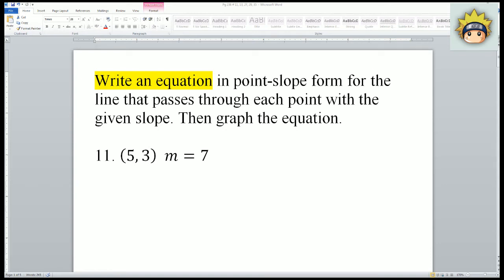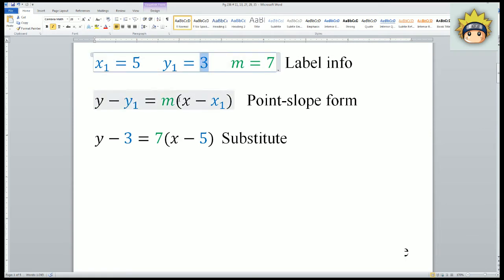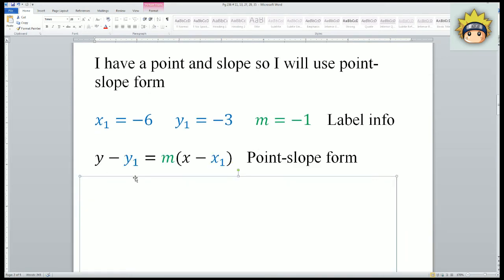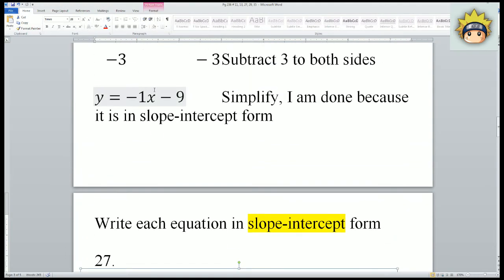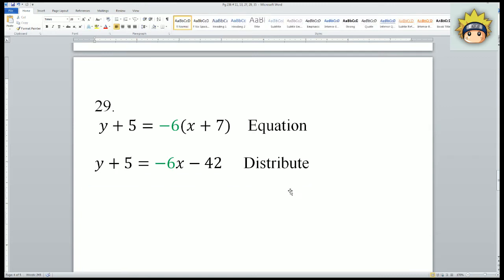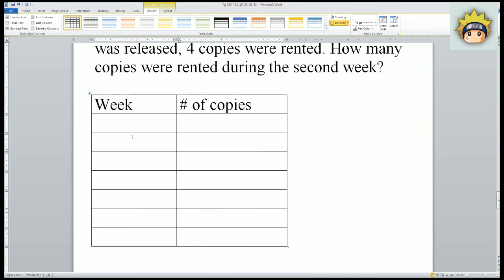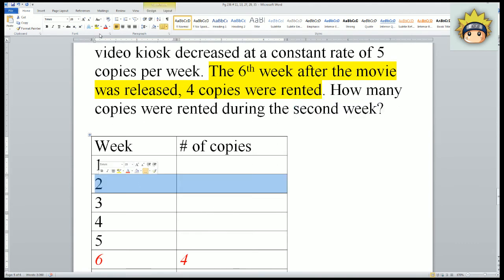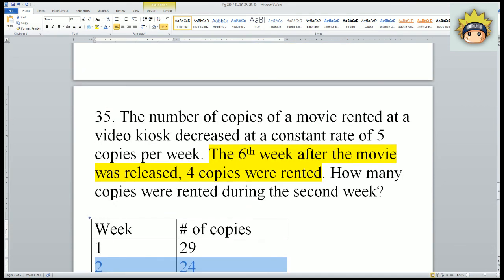Pg 236 # 11, 13, 27, 29, 35